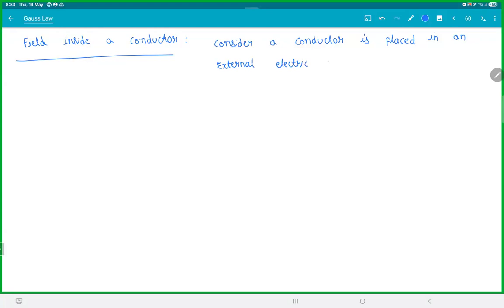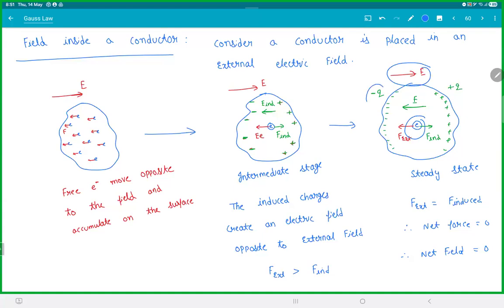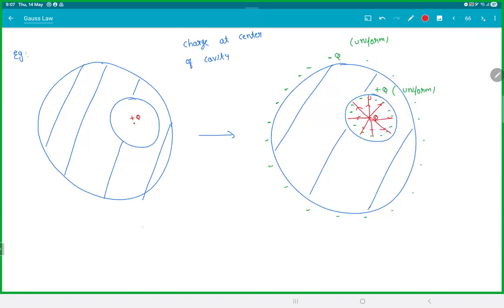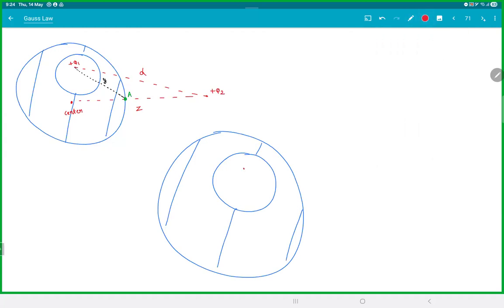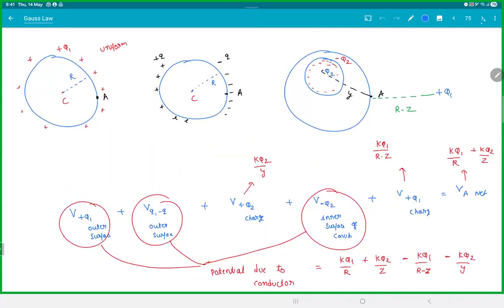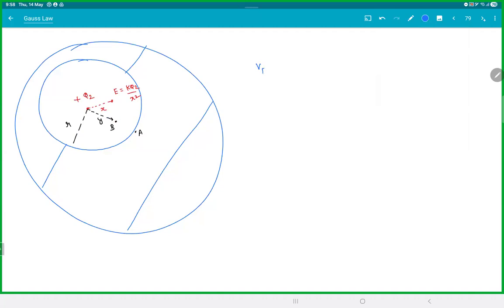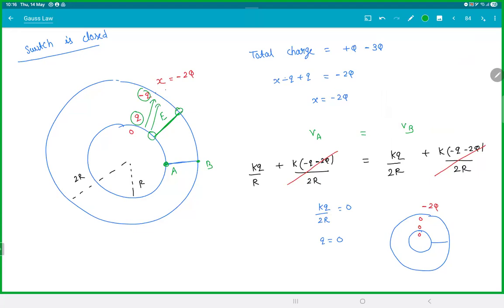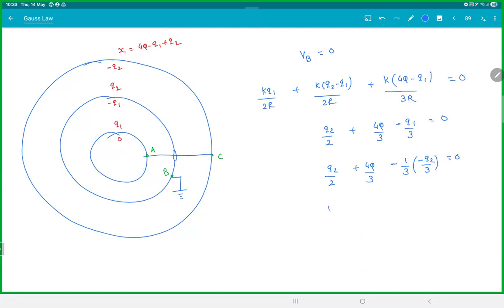gauss law 3